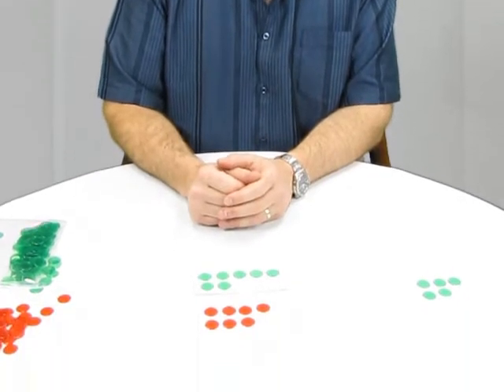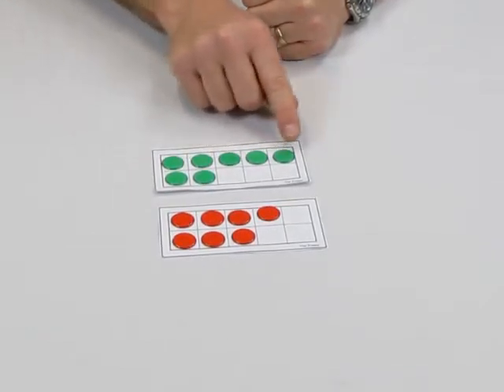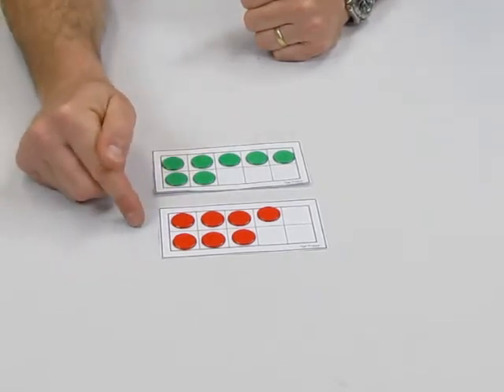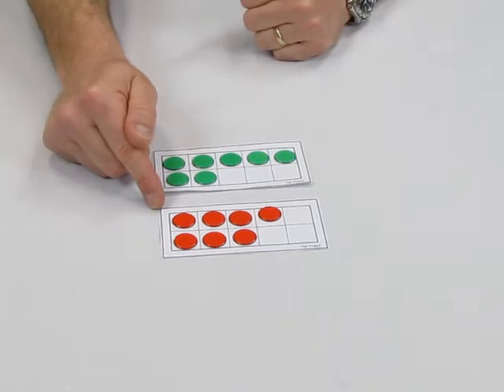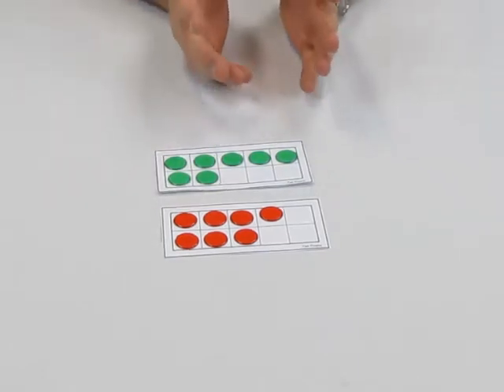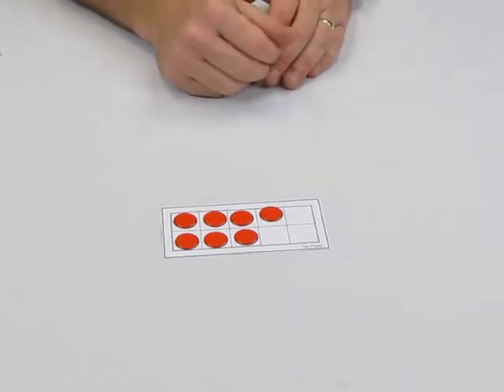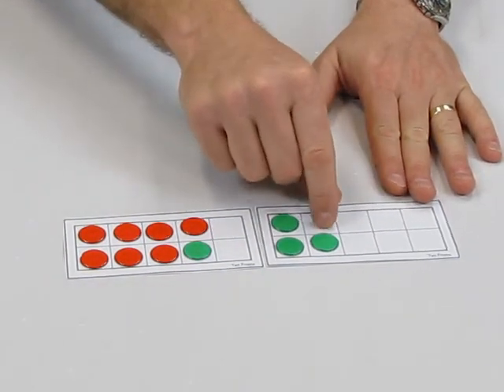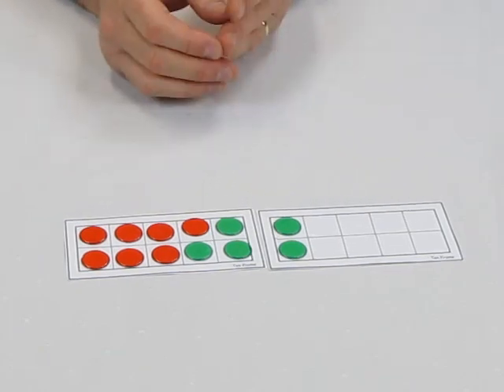Counters and Tens Frames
A video on using Counters and Tens Frames